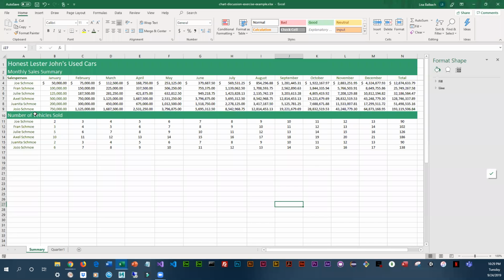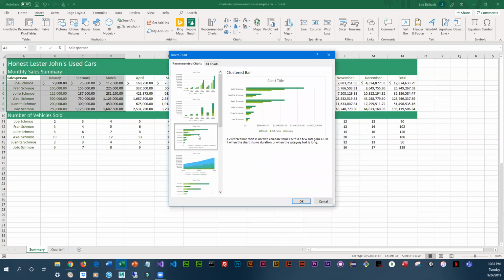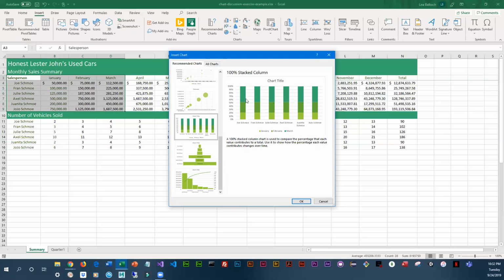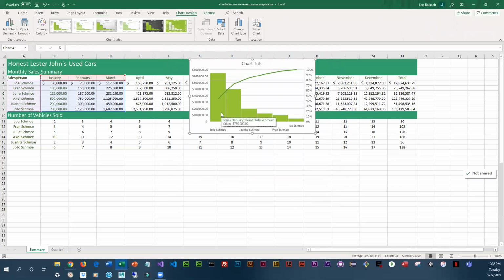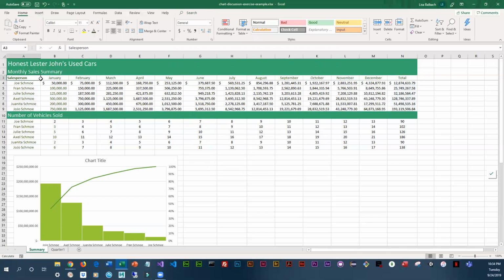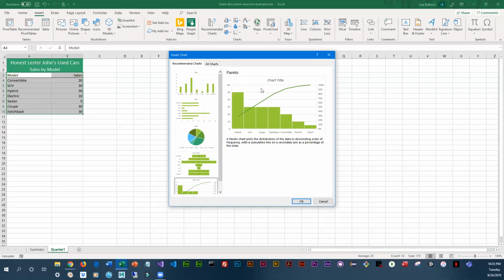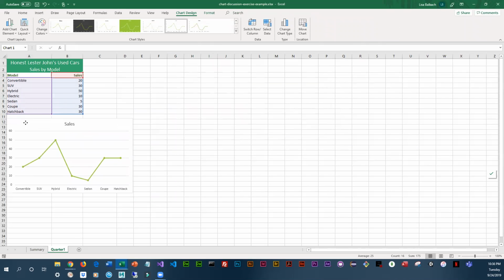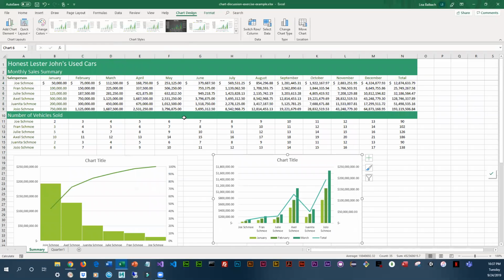chart types discussion example